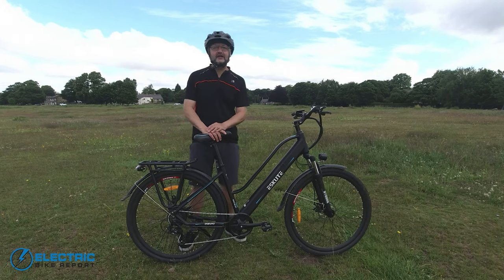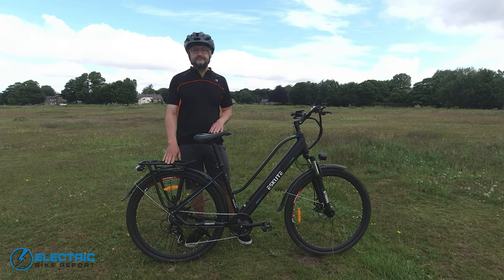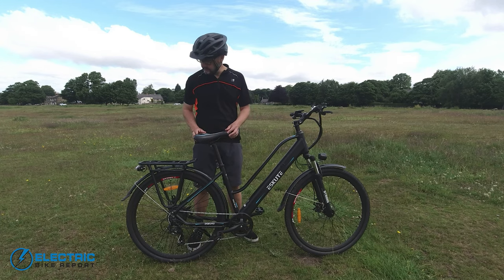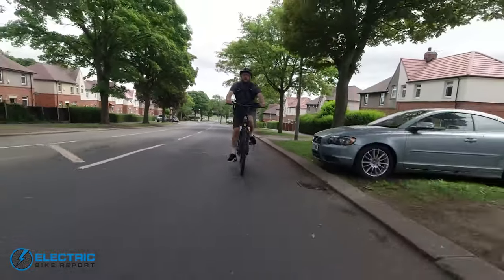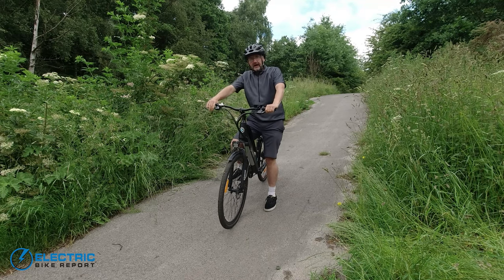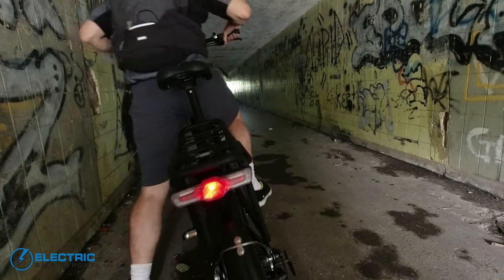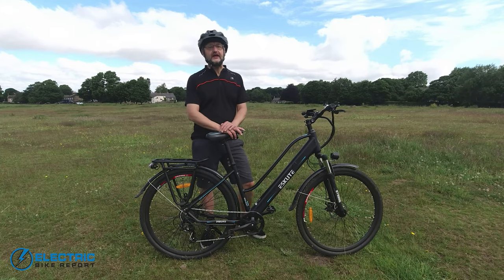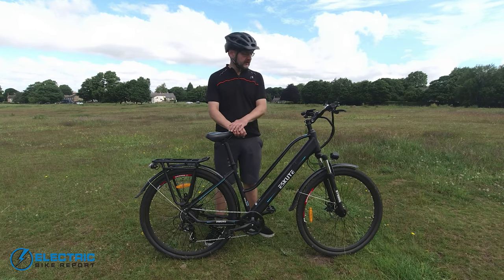Eskute Wayfarer Review | Electric Commuter Bike (2021)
In this Eskute Wayfarer review we test the e-bikes capabilities by testing the battery range, brakes, speed, and more.

The Eskute Wayfarer is designed to be simple to use, affordable, and to provide decent comfort while riding. It comes assembled with parts from well-known names in the e-bike world such as Shimano and Bafang.

On paper this electric bike clearly has value, but how does it work in the real world? Watch our review to find out.

0:00 Eskute Wayfarer Intro
03:25 Eskute Wayfarer Performance
09:24 Components & Features
16:54 Final Thoughts